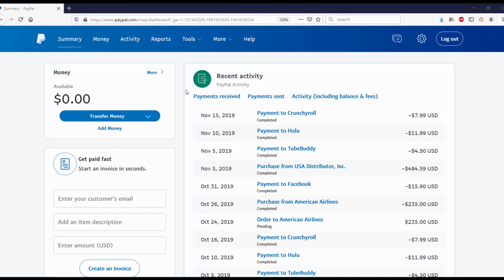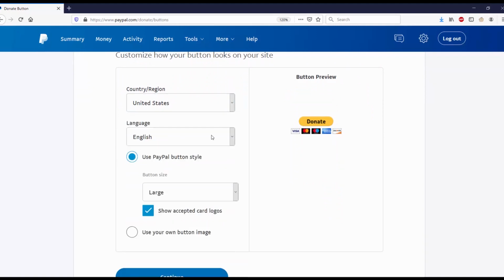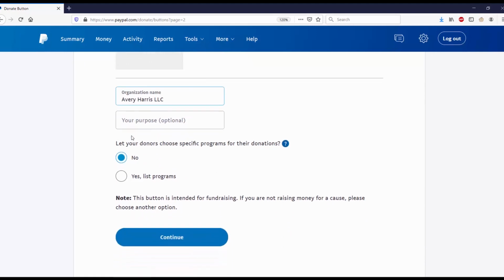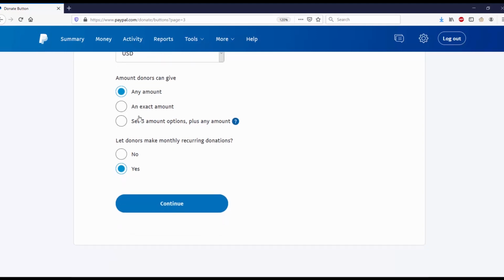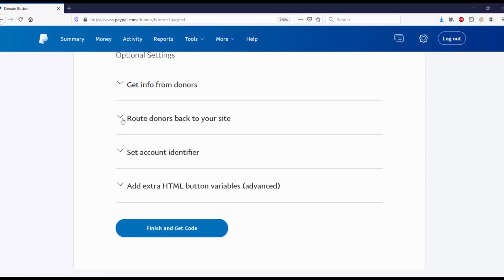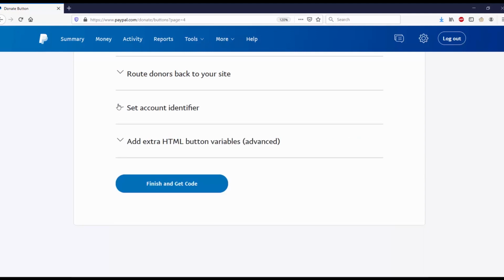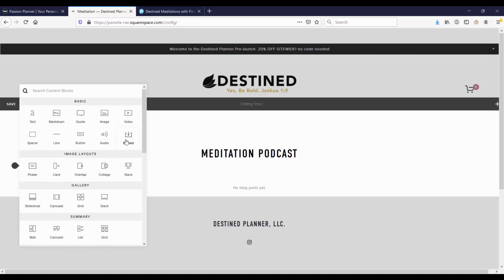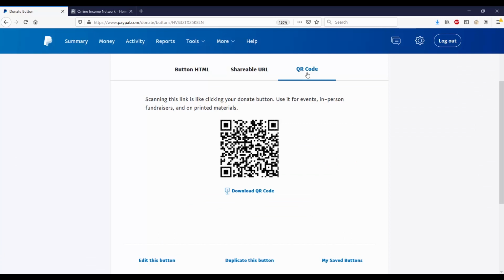How to make a Paypal donate button 2020 | Setup Paypal donations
How to make a Paypal donate button 2020. Setup Paypal donations. Start getting donations by making a donate button with this tutorial. PayPal buttons are very simple to make.  Of course, You'll need a PayPal account before you can make a donation link. You can look below to see my donate link.

May 2020 UPDATE* From the dashboard, go to PAY& GET PAID/PAYPAL BUTTONS

Use code: Avery25 to save 25% off your purchase!
YOUTUBE RECOMMENDATIONS!!

T-shirts for sale! YOUTUBE RECOMMENDATIONS!!